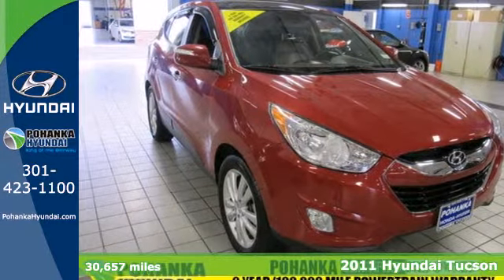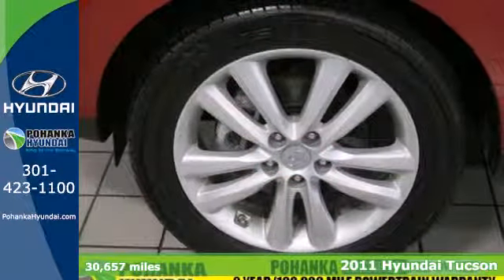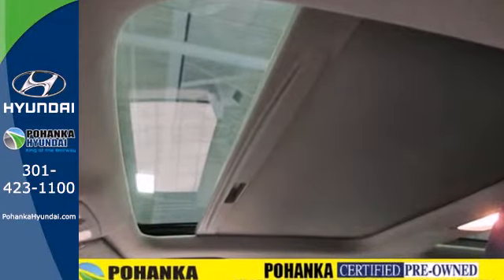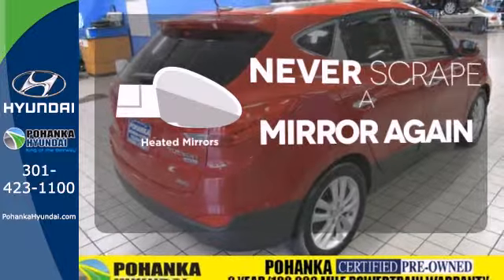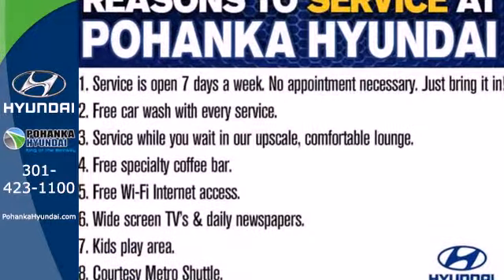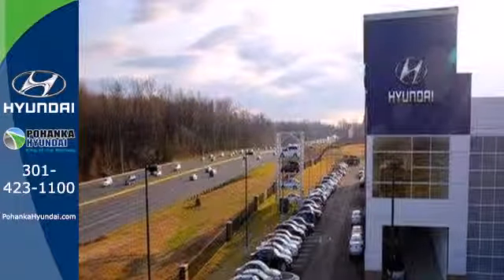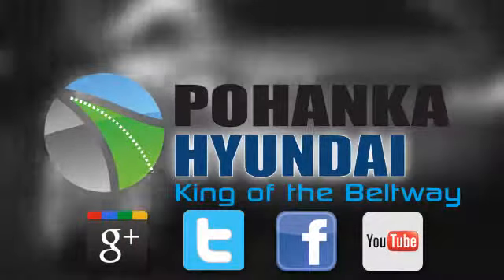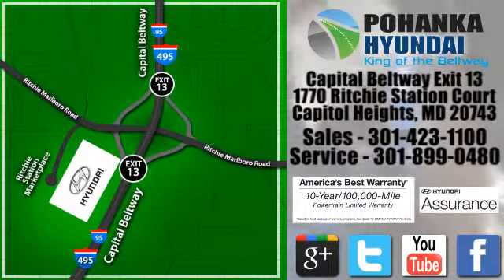2011 Hyundai Tucson Capitol Heights MD Washington-DC, MD NH3074 - SOLD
Year: 2011
Make: Hyundai
Model: Tucson
Engine: 4 cyl 2.4L MPI DOHC
Color: Red
Mileage: 30657
Stock #: NH3074

Address:
1770 Ritchie Station Court